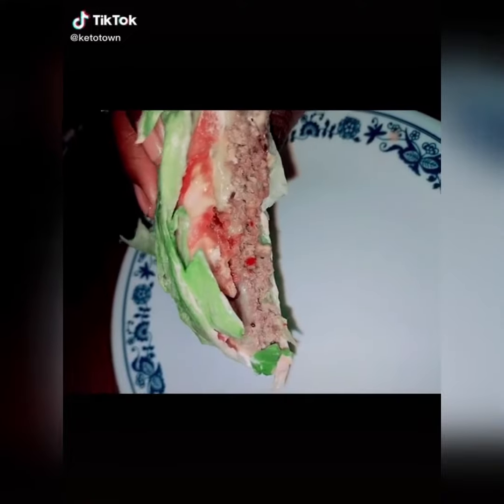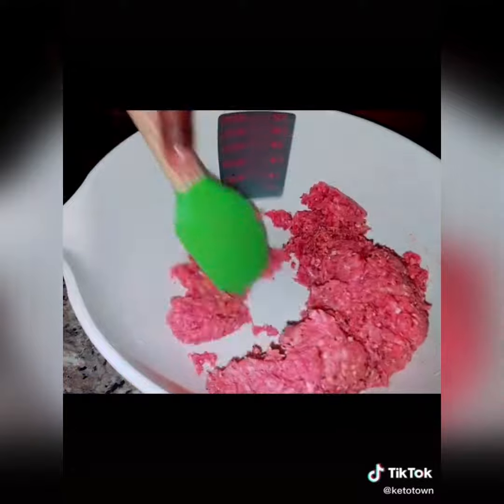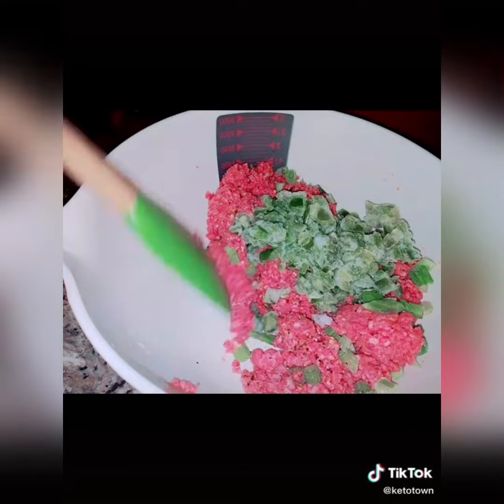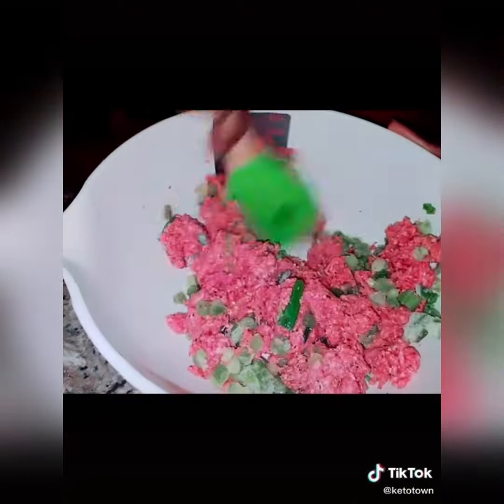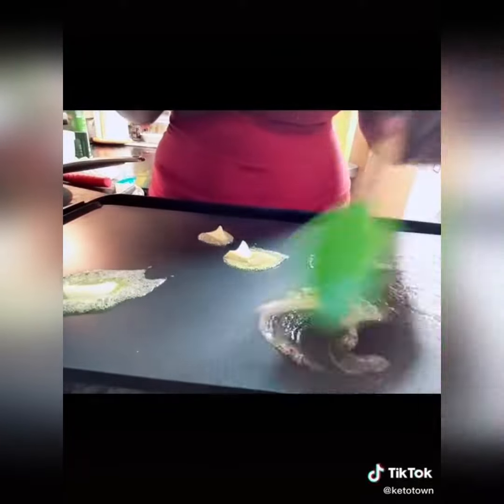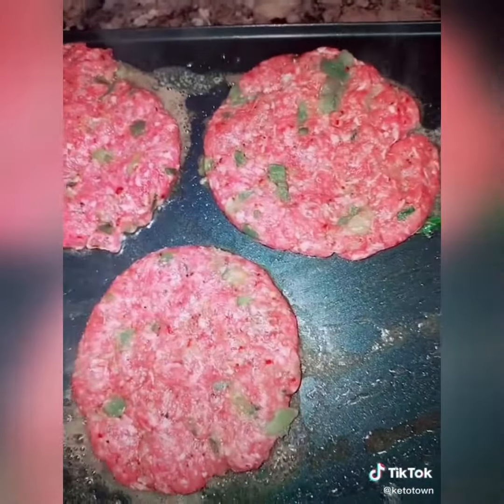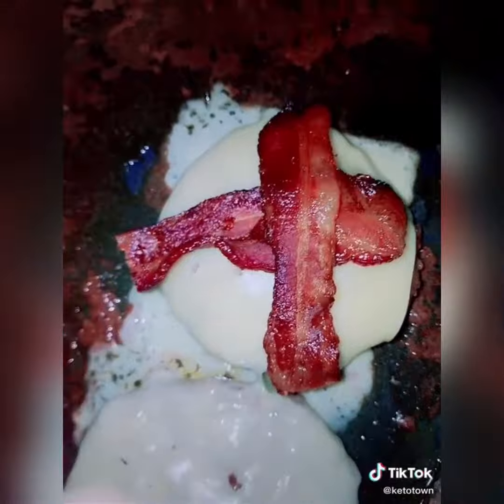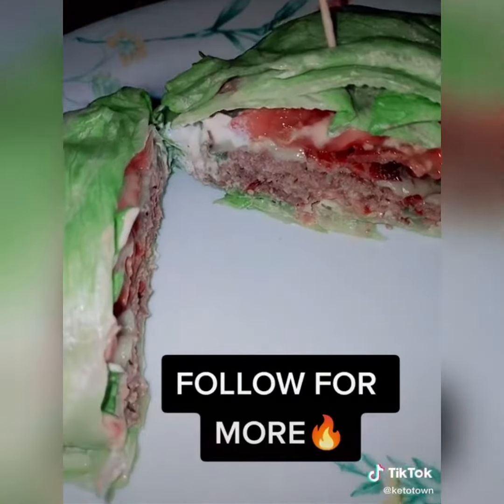How To Make The BEST KETO BURGER! LowCarb Delicious!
I am currently going through my Keto journey and I am personally  making these meals for myself . I lost over 30 pounds in 3 1/2 months eating all of the meals you will see on my channel . Follow and join me on my journey ! .

🔥 KETO LETTUCE WRAP BURGER  🔥

1 pound ground beef
Savor steakhouse seasoning ( to your pref )
Kerry Gold butter
Kerry Gold cheese slices
Lettuce leaves

Enjoy-Trin❤️❤️

The purpose of this channel is to educate the viewers, and share my journey and what I learn about keto and low carb dieting , and that sometimes include products recommendations.
I do believe in the products I mention on my channel , and have experience with them. I will never promote a product I have’t tried or think you’ll benefit from.